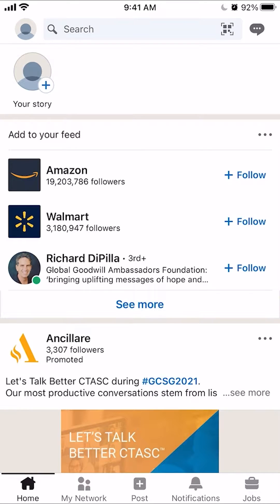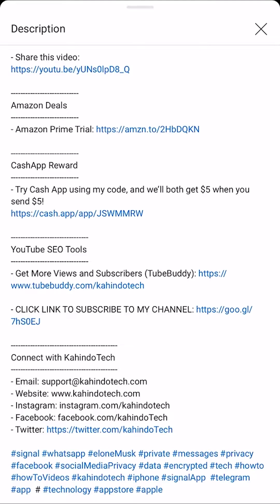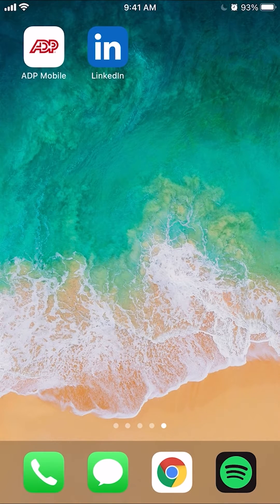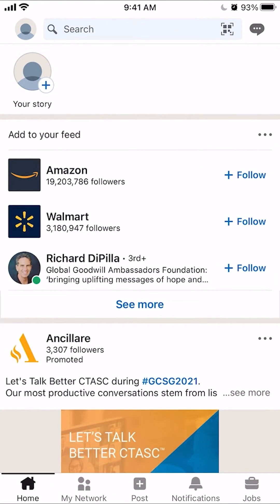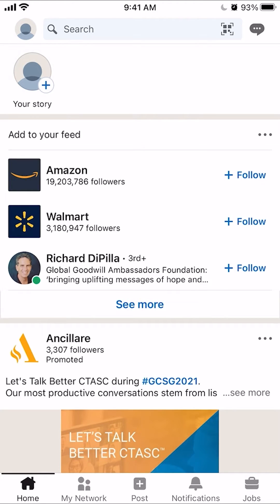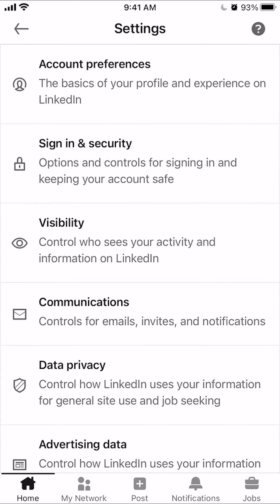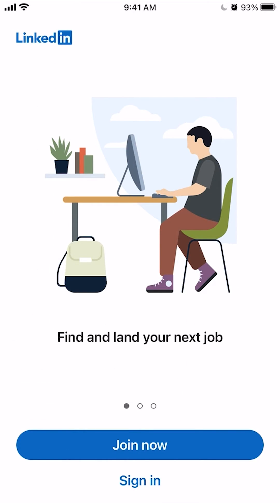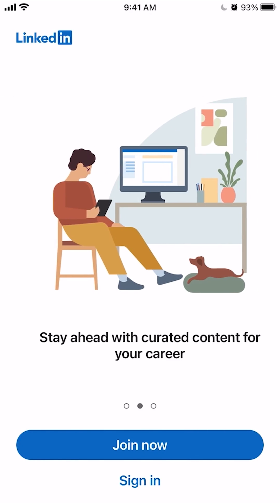How To Log Out Of LinkedIn App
This video shows How To Log Out Of LinkedIn App.